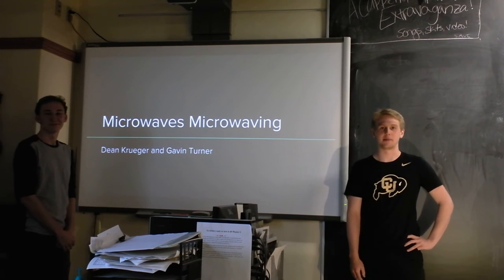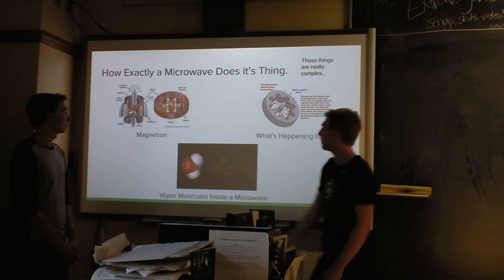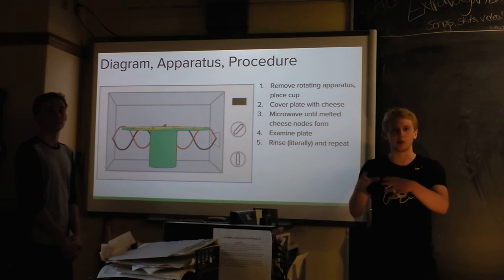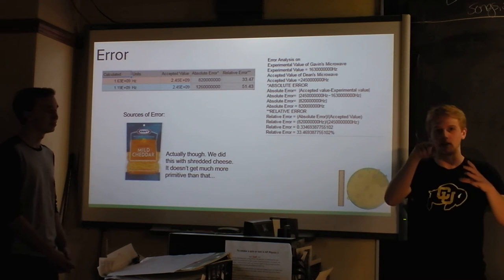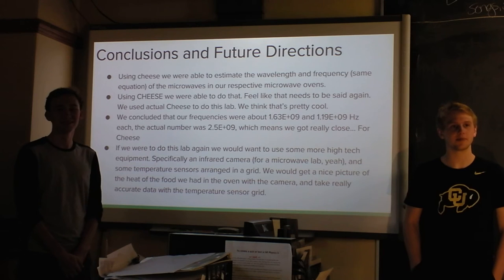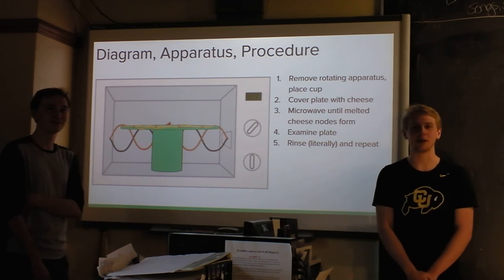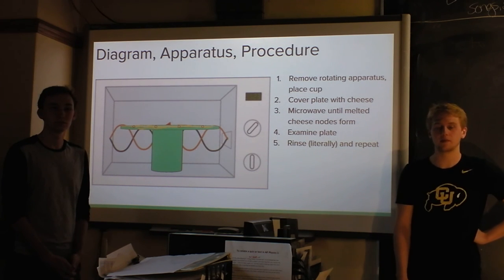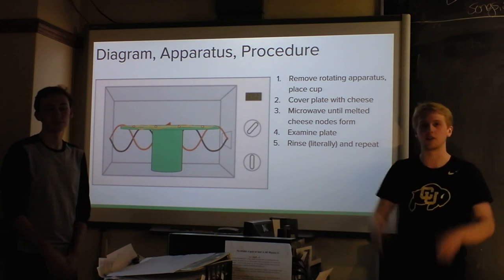Indie Lab - How Microwaves Work, Con Queso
These students put a plate of cheese in a modded microwave to learn about its function.